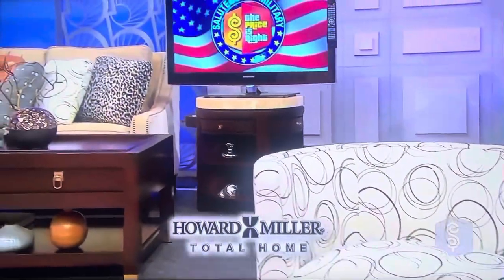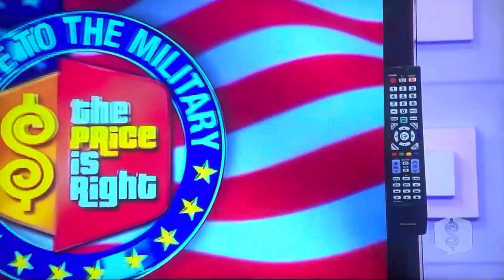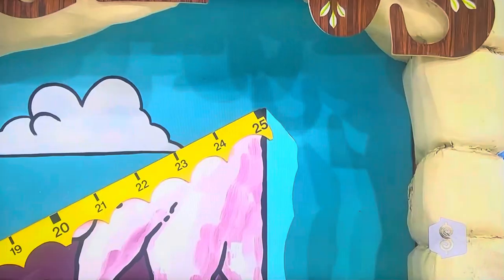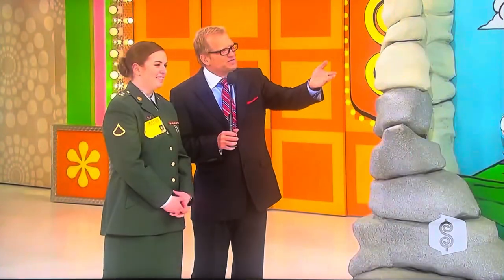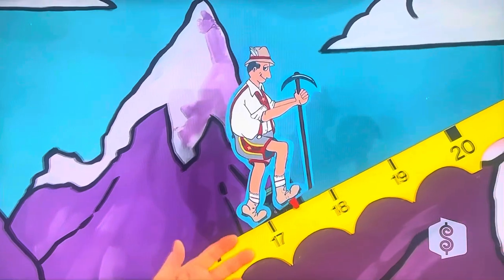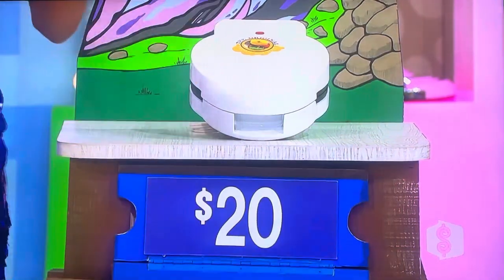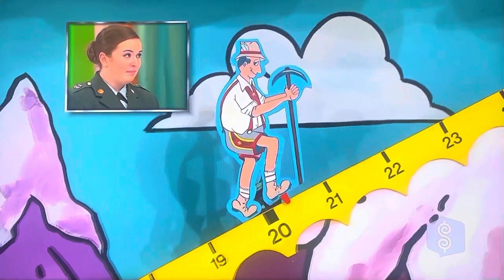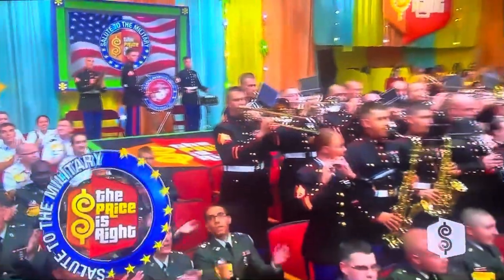The Price is Right | Cliff Hangers | 11/11/2010